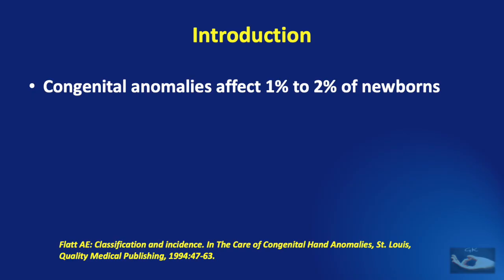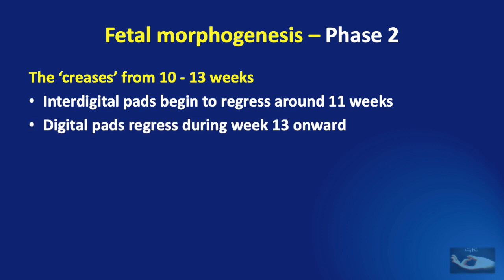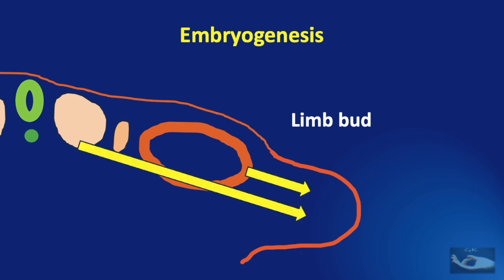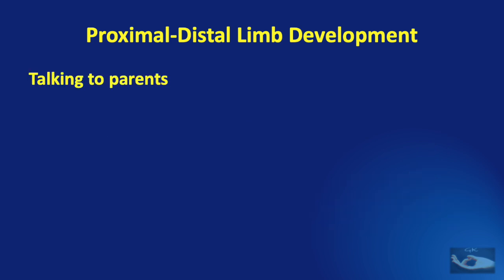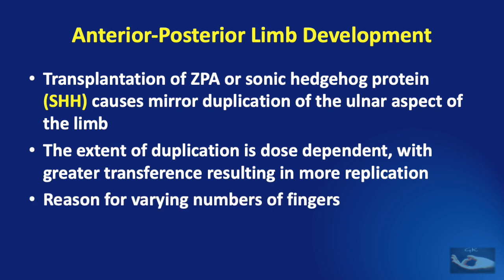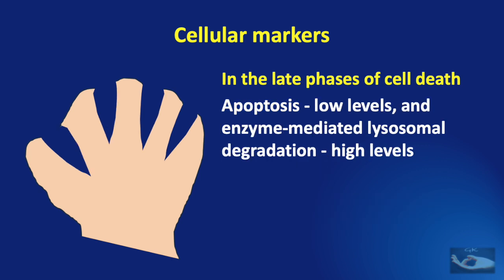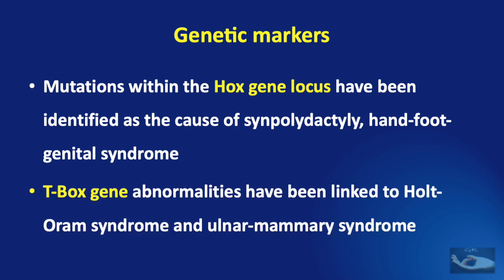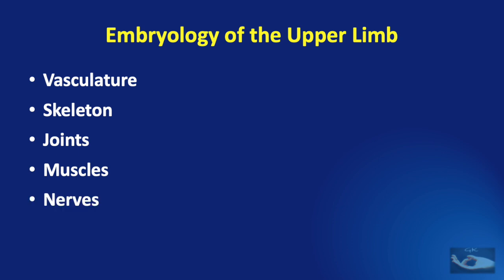Congenital hand differences: Episode 1 - Embryology - How the hand is formed - Part 1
Learning about how the hand and upper limb develop in the embryo and fetus is the first step to understanding how and why congenital hand anomalies or differences develop.